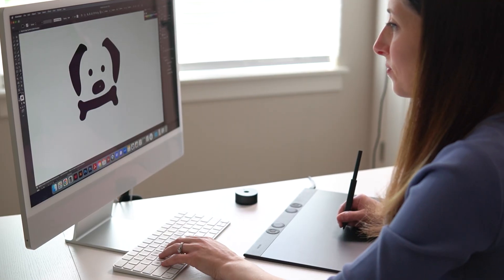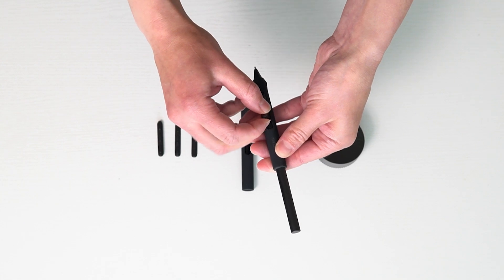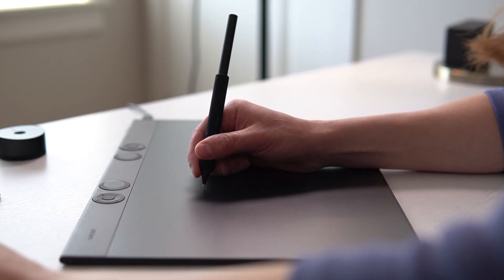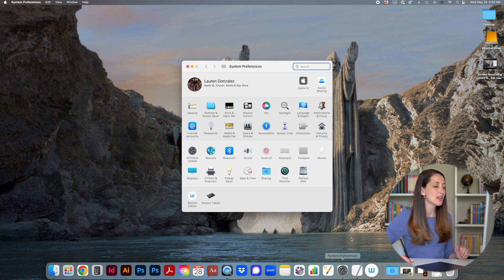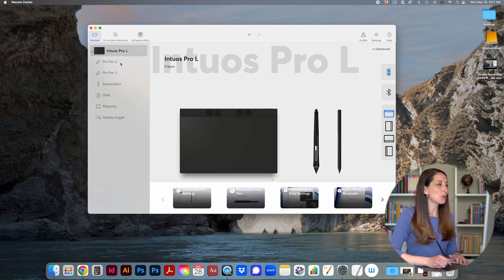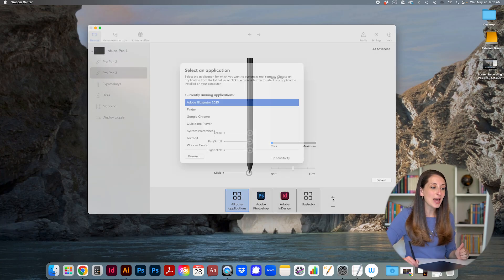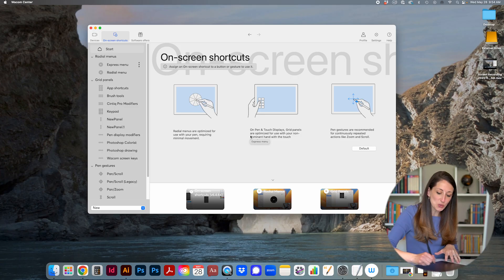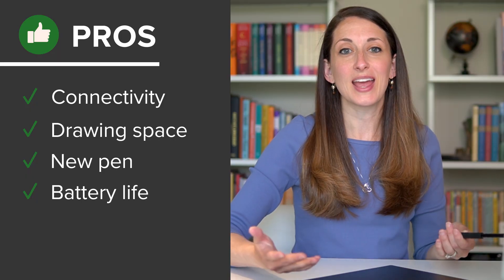Wacom Intuos Pro 2025 Tablet – Review & Tutorial: Worth the Upgrade?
In this Wacom tablet tutorial, I will walk you through the new Wacom Intuos Pro 2025 version so you can decide if you should upgrade your Wacom tablet or not. You will also learn about how to use the Wacom tablet as well as the Wacom tablet setup.

Wacom tablet I use in the video:
Wacom Intuos Pro 2025 Large

Other Wacom tablet sizes:
Wacom Intuos Pro 2025 Medium
Wacom Intuos Pro 2025 Small

☞ The Consistent Clients Blueprint Course
Turn your creative skills into a profitable, sustainable business. This step-by-step course gives you the tools, strategies, and confidence to attract high-paying clients, streamline your workflow, and scale with ease.

☞ Brand Identity Course: Become the designer clients trust with practical skills, expert guidance, and a clear path to success. Master branding, logo design, Adobe Illustrator, and more with 18+ hours of video content, hands-on assignments, and lifetime updates. Join a supportive community and transform your design career!

☞ Graphic Design Course: Learn the skills to create quality graphic designs without having to dig through dozens of how-to videos or pay thousands of dollars in expensive programs.

00:00 - Introduction
00:23 - Side-by-Side Comparison
01:00 - Wacom Pen Redesign
02:34 - Connectivity
04:28 - New Wacom Features
10:04 - Pros
10:45 - Cons
11:29 - Wrap-up